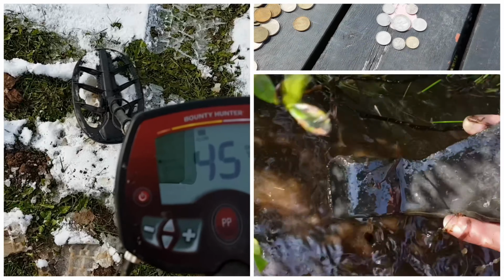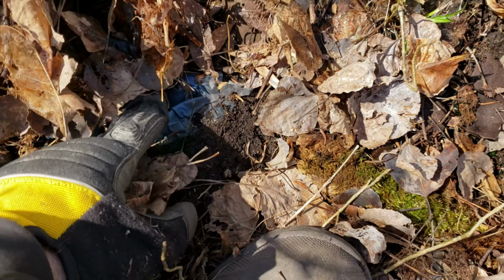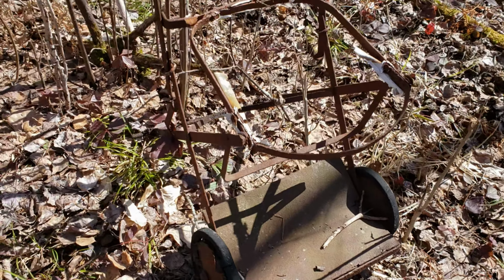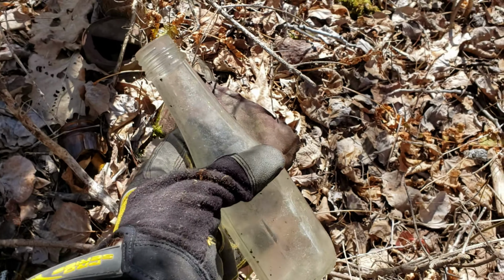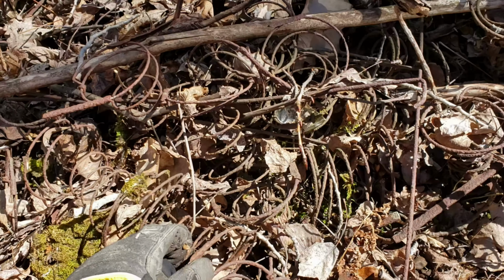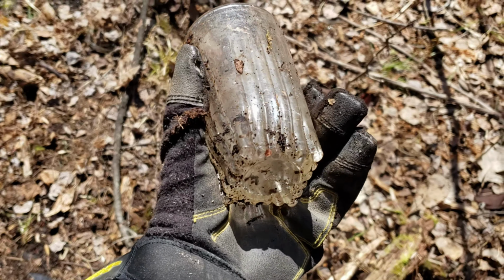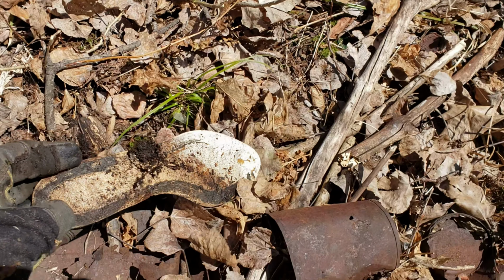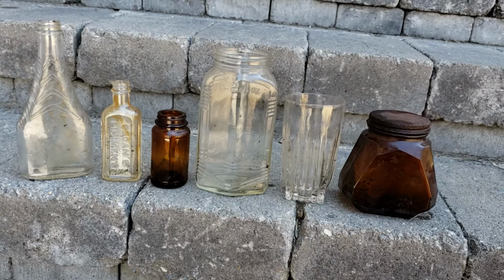Treasure Hunting - More 1930's Bottle Dump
Mother Nature has not been working with Unfrequented World this week. It has snowed 3 days in a row and its been COLD! Today its sunny and warm and time to get back into the 1930's bottle dump in search of more treasure. You guys asked for it so we shall make it happen. Enjoy.